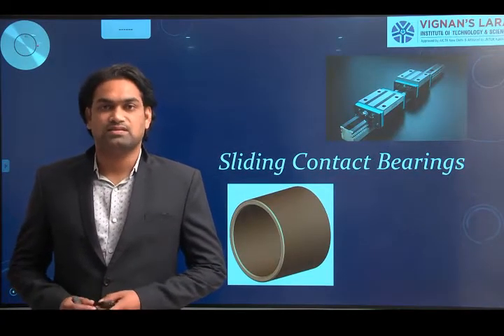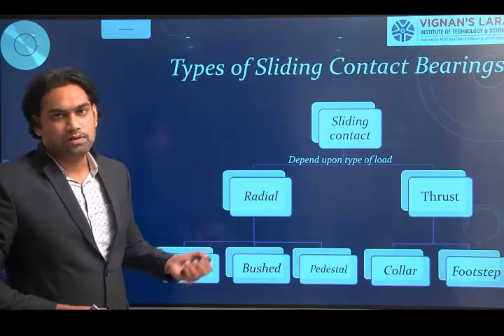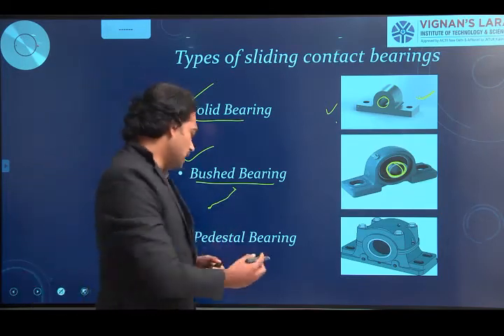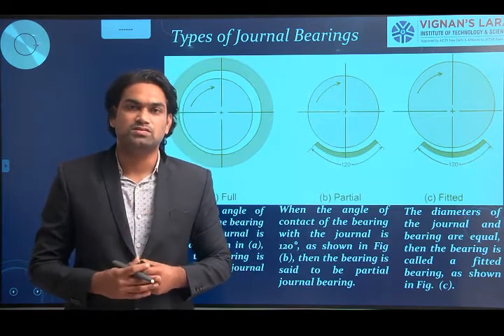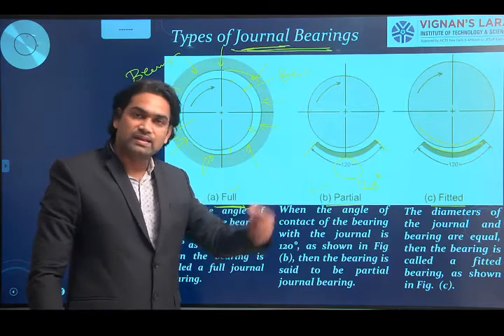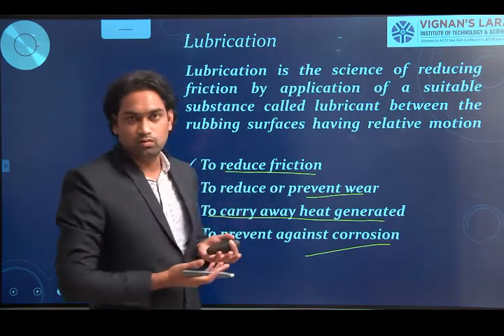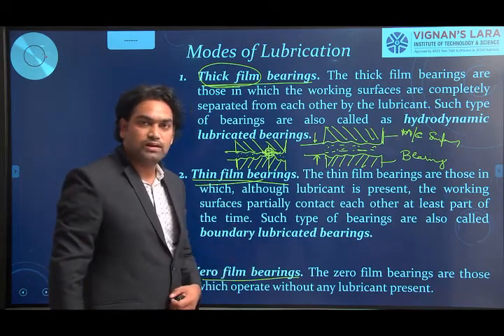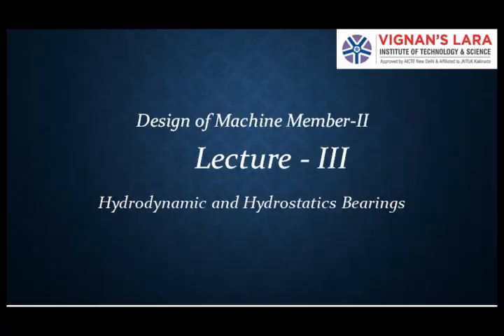Sliding contact bearings and classification